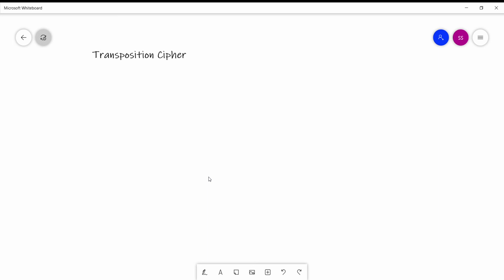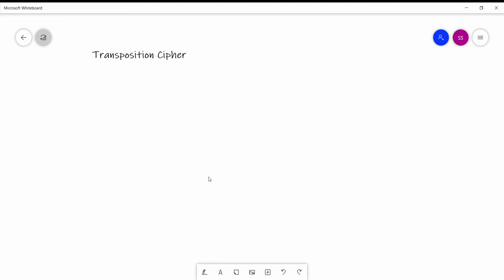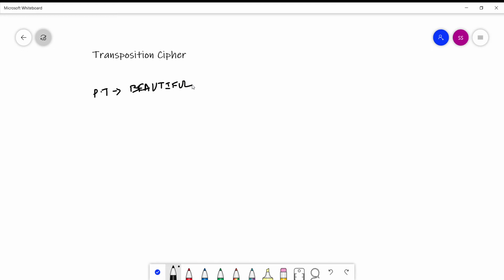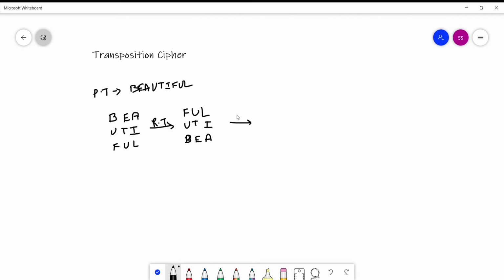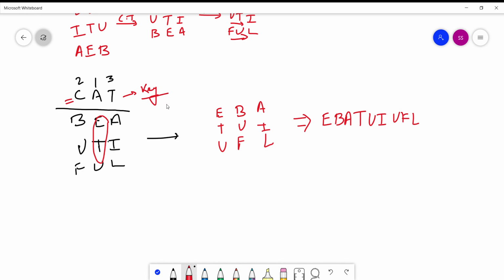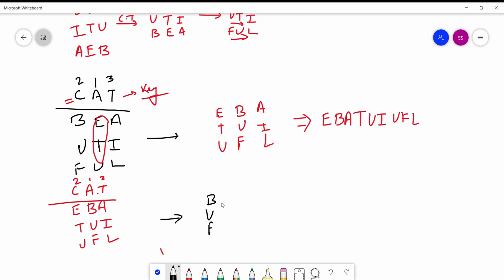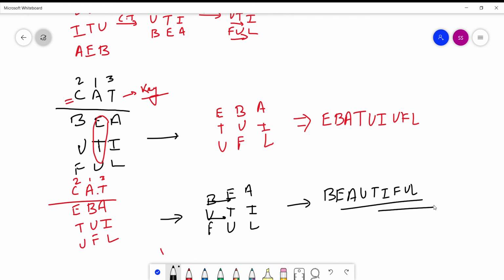7 Transposition Cipher